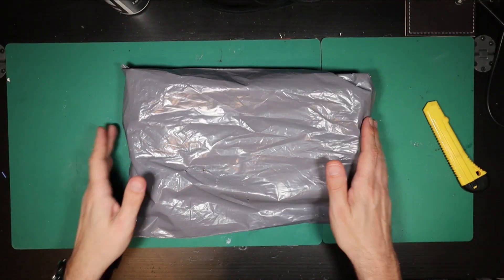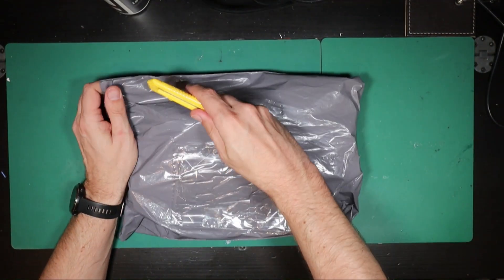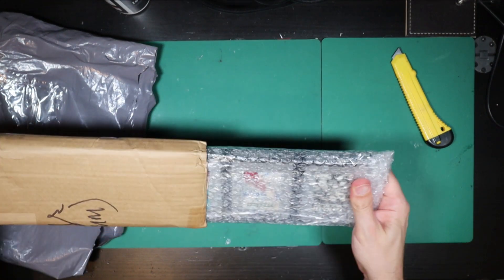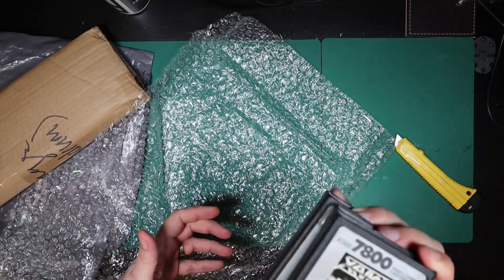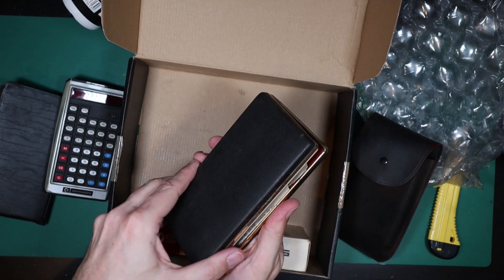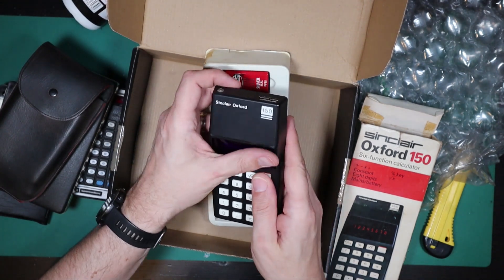Ebay Retro Gaming & Tech Mystery Unboxing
I bought so much retro tech on eBay that I can't remember what is in the boxes!
In this video we find out together, some of it is interesting, much of it isn't.